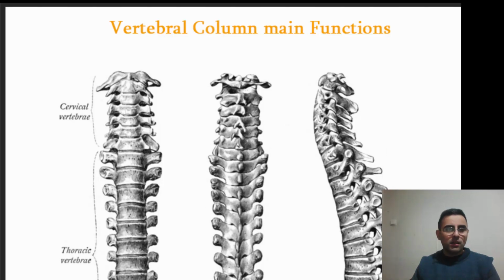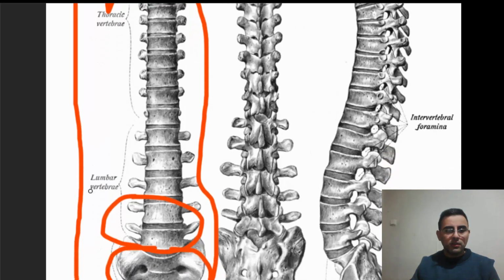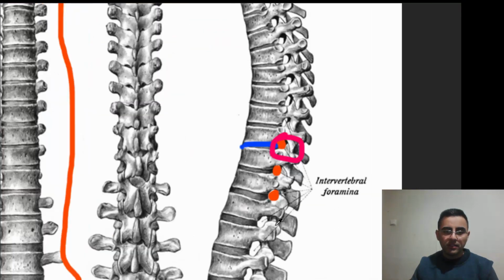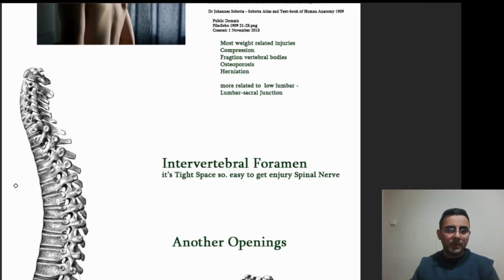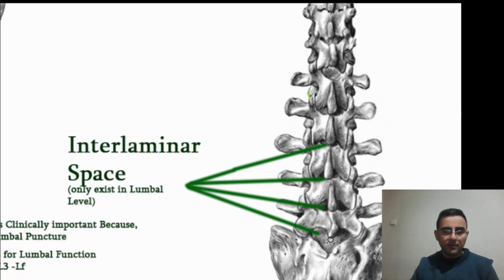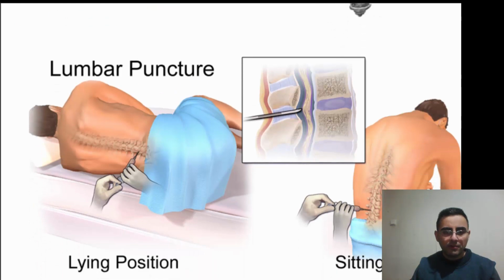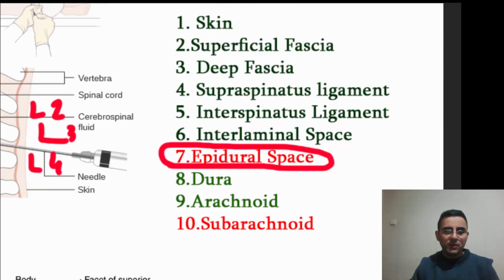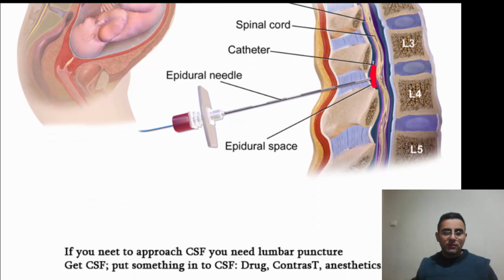Spinal Column main Functions and Lumbar Puncture vs Epidural anesthesia